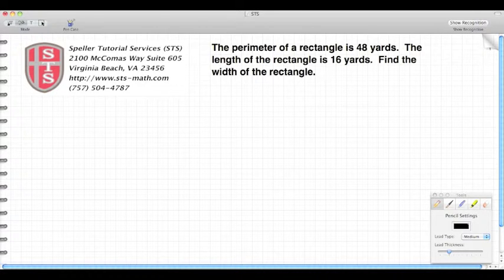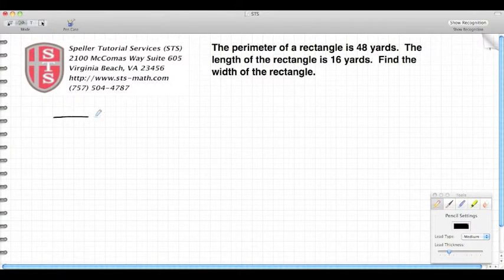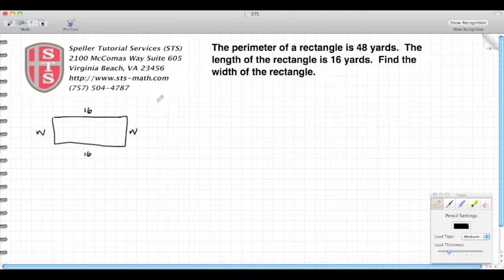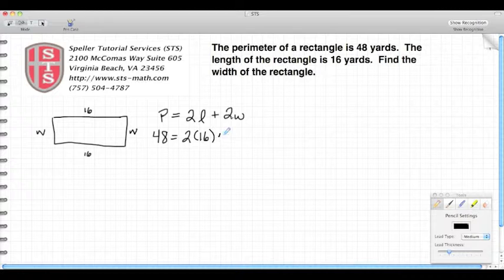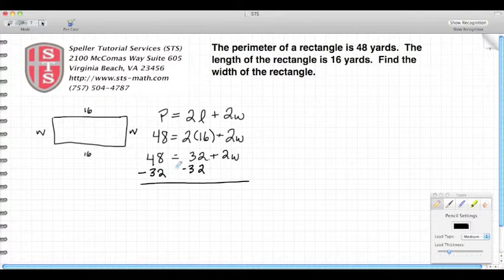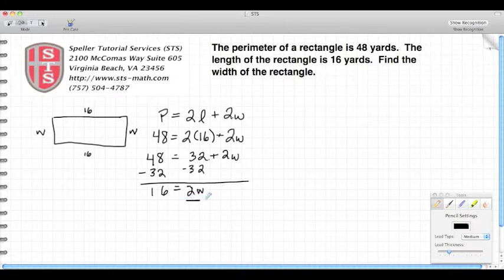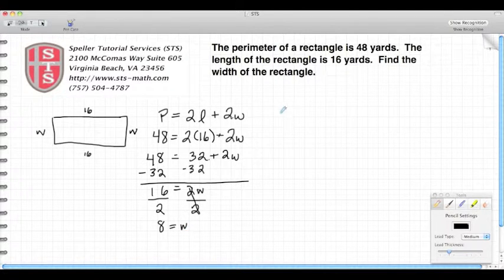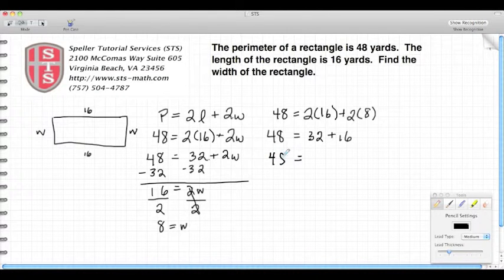How to solve a rectangle perimeter word problem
Find the width of a rectangle given other information.